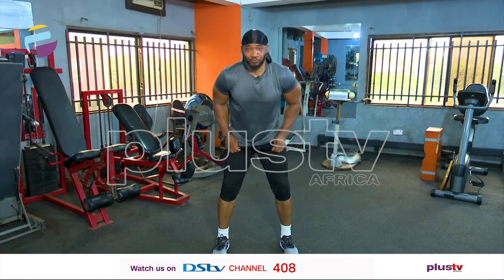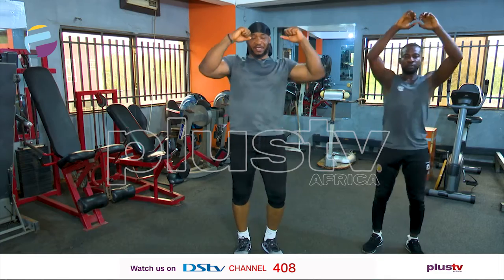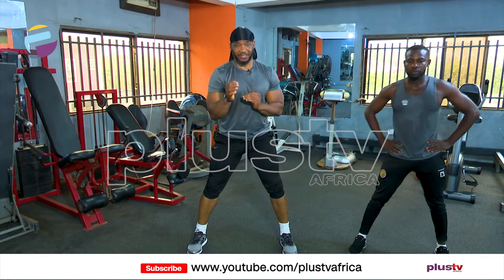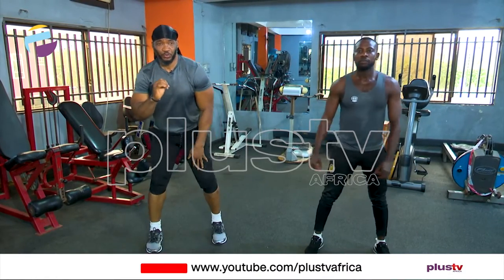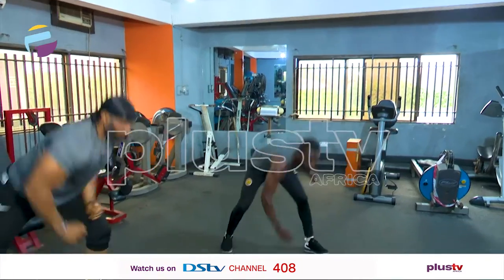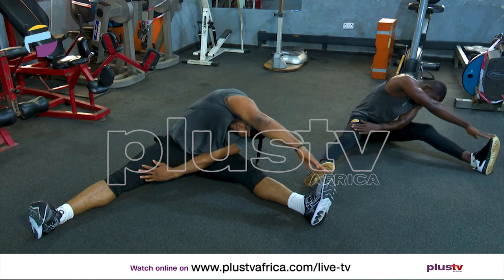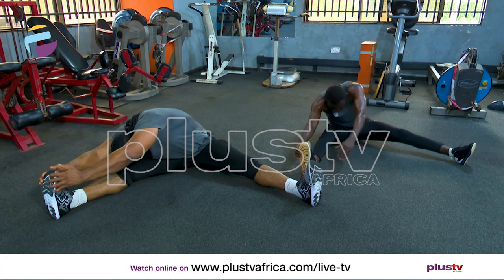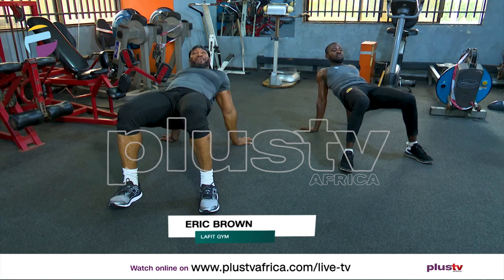Body Weight Exercise | TODAY WITH JOHN AND HELEN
FITNESS SEGMENT with Today with John and Helen